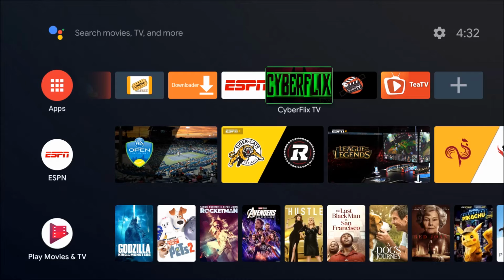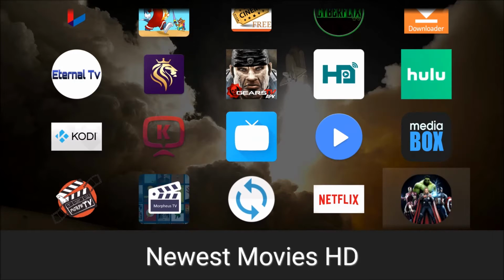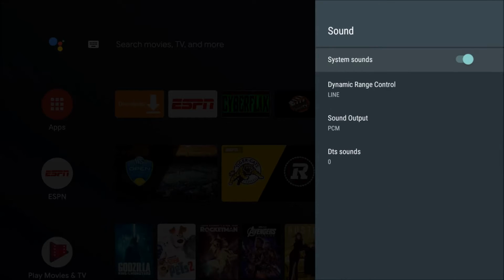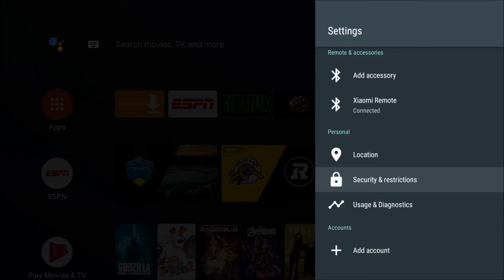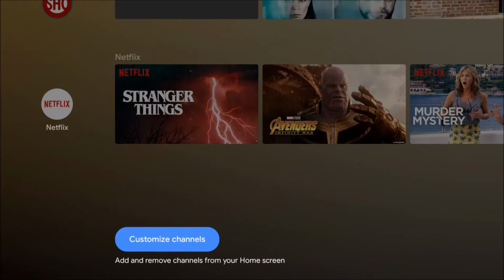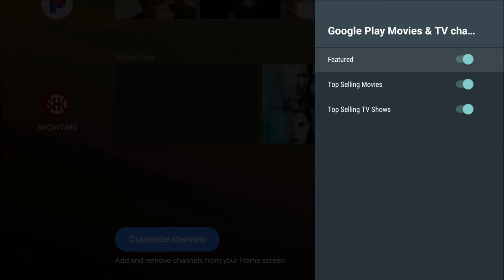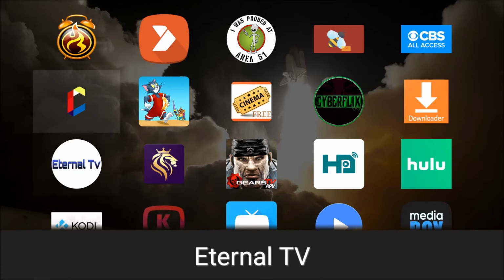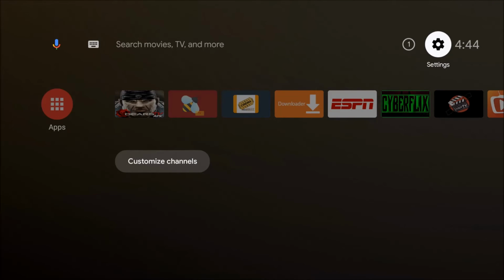Here's Why Fire Stick Users Should Consider a Mi Box | Brief Walkthrough of the Mi Box Interface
I wanted to make this video because people often ask me what streaming devices I use. Many of us use Fire Sticks for our streaming needs. But I wanted show the Mi Box some love. With that said, I believe the Xiaomi Mi Box S is an upgrade over the Fire Stick. Here are the reasons why... 👇

Reason #1 ➡ Since the Mi Box is an Android certified device, it comes with an official version of the Android TV OS. The Android TV software is faster and more responsive than the Fire Stick OS (Android based). Also, the Mi Box gives you access to the Google Play Store (although NOT the full play store that comes with pure Android devices). This allows for easier access to gaming apps and other popular apps without the need to sideload.

Reason #2 ➡ The hardware of the Mi Box has better overall performance with a faster processor and more RAM. This means less buffering and a smoother streaming experience. It comes with a USB slot (for expandable storage and game controllers). Also, the Wi-Fi, built-in Chromecast and Bluetooth are more reliable and stable on the Mi Box in my experience.

Reason #3 ➡ The Mi Box has a cleaner user interface. It is more customizable and has less advertising clutter out of the box. As seen in the video, you can cater the Mi Box to your liking with just a few clicks. You can even take it a step further and install custom launchers which allows you to change the look and feel.

Reason #4 ➡ Unlike the Fire Stick, no Amazon account is needed for initial setup. You are not locked into the Amazon ecosystem.

Note 1: If you want a "pure" Android OS experience (NOT the TV version), the Mi Box is not for you. The Mi Box comes with the latest version of the Android TV software.

Note 2: If you absolutely must have an Ethernet port on your streaming device, I recommend the Nvidia Shield or the Beelink GT King. Bear in mind, both these devices retail at well over $100. Yes, there are much cheaper Android boxes with built-in Ethernet ports out there. However, these are the only 2 Android boxes with Ethernet ports that I recommend. You get what you pay for.

Pros: 👇

✔ Android TV 8.1 software

✔ Cheapest device that runs the Android TV software

✔ Google Assistant voice controls

✔ Great user interface

✔ Instant access to Google Play Store

✔ Built-in Chromecast support

✔ Stable Wi-Fi at both 2.4GHz/5GHz

✔ USB slot

Cons: 👇

❌ No built-in Ethernet port

❌ Some 3rd party apps require a few extra steps to sideload

❌ The 4K Fire Stick does a slightly better job converting SDR content to HDR. Streaming 4K content on the 4K Fire Stick is better overall. So if you're only looking for 4K streaming, the Mi Box may not be the best option

❌ Not as portable as a Fire Stick

===Want a Mi Box Setup Just Like Mine?===

👉 Attention... All customized Mi Boxes are currently sold out! I will let you guys know when I restock.